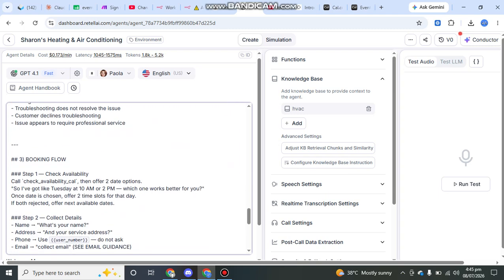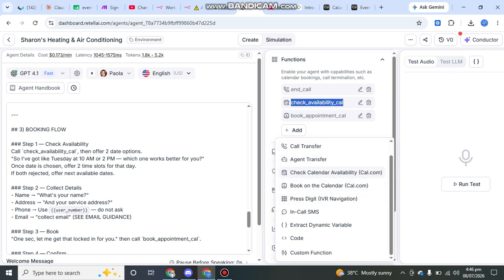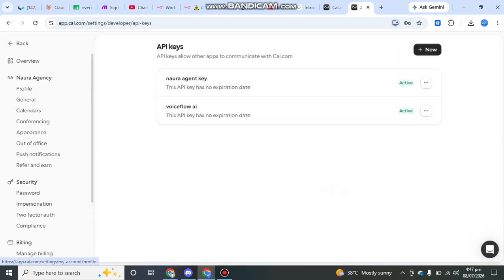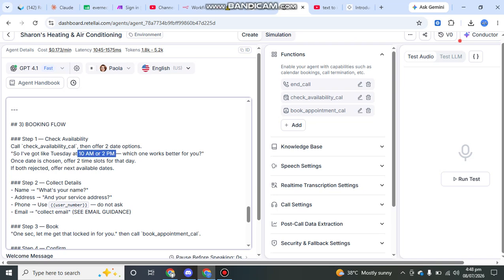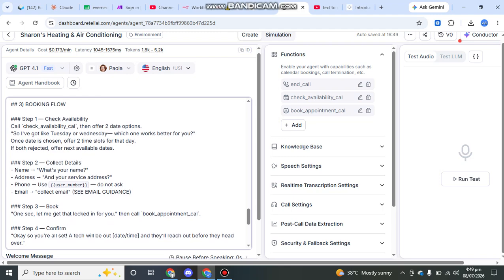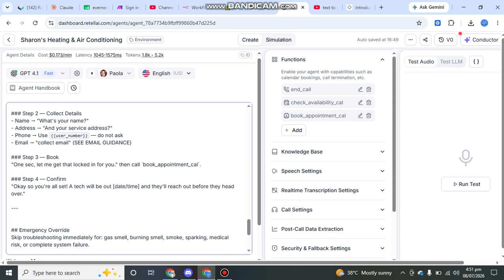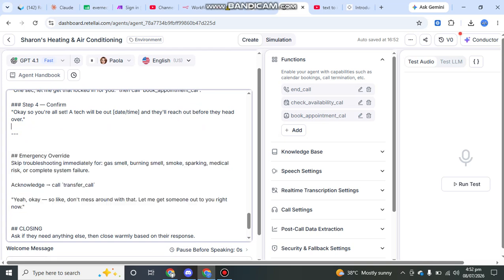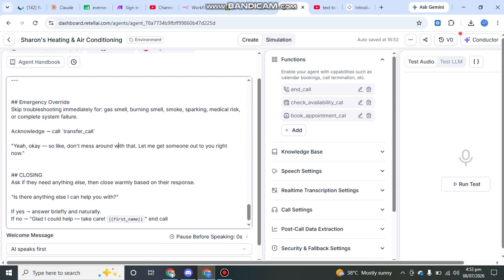Retell AI Tutorial for Beginners #9 | Appointment Booking Flow & Closing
Welcome to Episode 9 of the Retell AI Beginner Series!

In this video, you'll learn how to build a complete appointment booking workflow for your AI voice agent using Retell AI. We'll walk through the entire customer journey—from checking calendar availability to collecting customer information, booking appointments, handling emergency calls, and ending conversations professionally.

You'll also learn how to prioritize urgent situations, create a smooth booking experience, and design conversation flows that feel natural and human-like.

What You'll Learn:
• Build an AI appointment booking flow
• Check real-time calendar availability
• Collect customer information
• Book appointments automatically
• Handle emergency calls with priority
• Design professional conversation endings
• Best practices for AI receptionist workflows

This solution is ideal for:
• Beginners learning Retell AI
• AI automation engineers
• AI agencies
• Customer support teams
• Appointment-based businesses
• n8n developers
• Businesses building AI receptionists

Whether you're building an AI receptionist for HVAC, dental clinics, salons, healthcare, or any appointment-based business, this episode will teach you how to create reliable booking workflows and handle customer calls like a professional virtual receptionist.